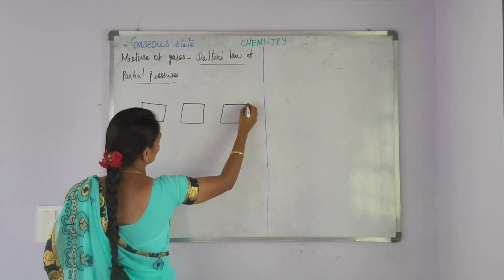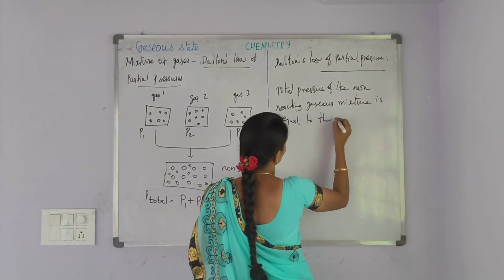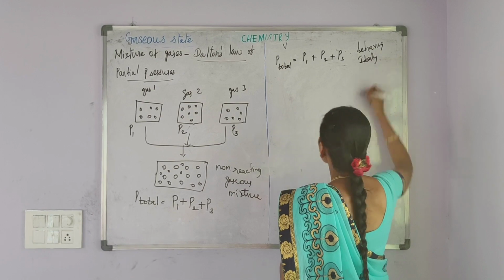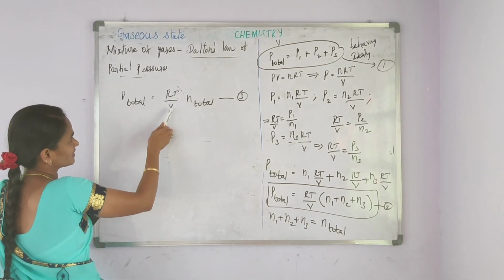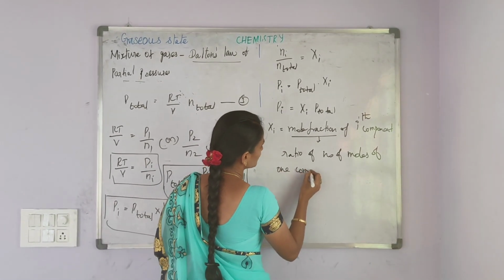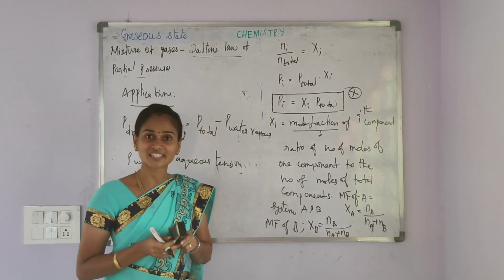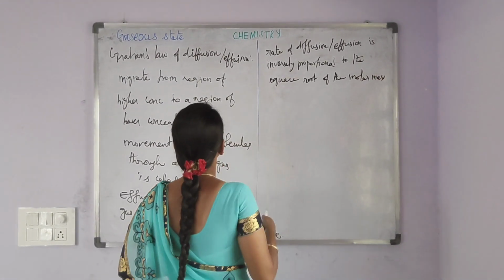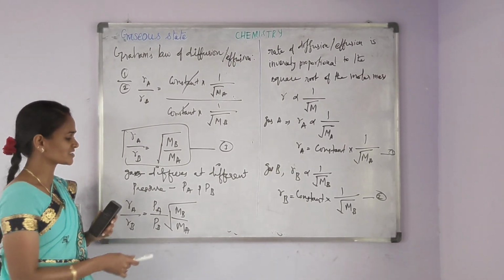Dalton's law of partial pressure, Graham's law of diffusion, Class-11,Adhiyaman matric hr sec school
6. GASEOUS STATE, (PART-5), DALTON'S LAW OF PARTIAL PRESSURE, GRAHAM'S LAW OF DIFFUSION